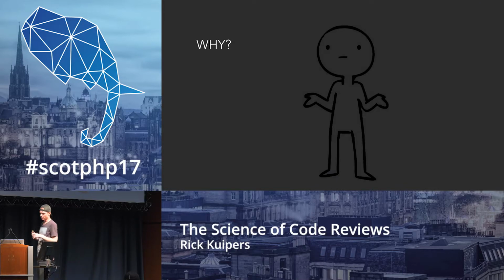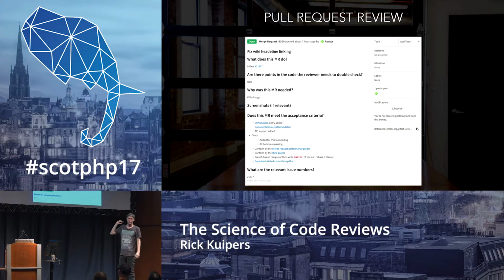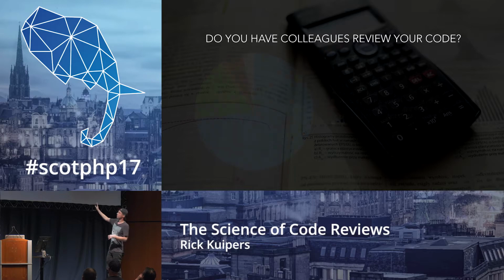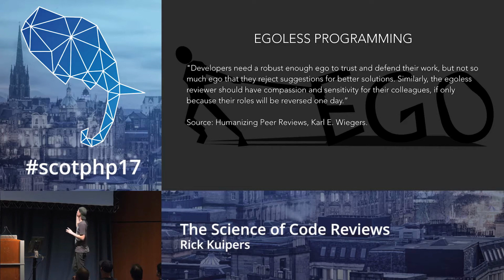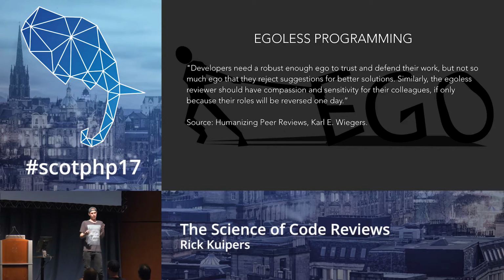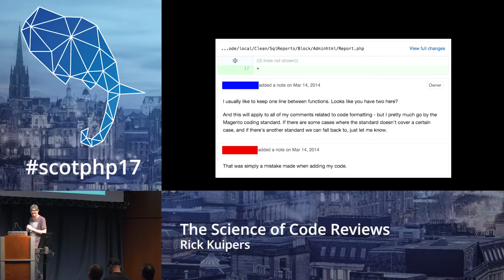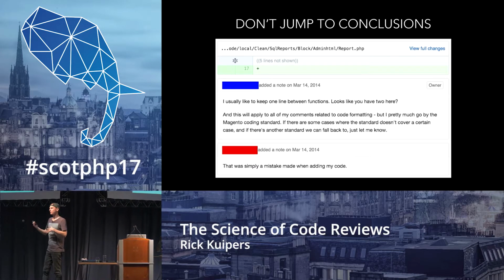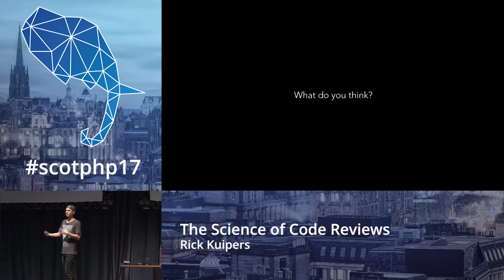The Science of Code Reviews - Rick Kuipers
Presented at the ScotlandPHP conference 2017 held in Edinburgh.

We all make mistakes, as much as we try to write flawless code, every now and then an error slips through. In order to reduce this number we do code reviews to ensure the code meets certain standards and to see if the feature was properly implemented. But how do you do a good code review? How do you handle technical discussions? How do you keep your reviews focused and your discussions relevant?

In this talk I would like to show you how you can do proper code reviews, what to look out for when doing them, how to give feedback to the developer and a bunch of other tips to improve this process.